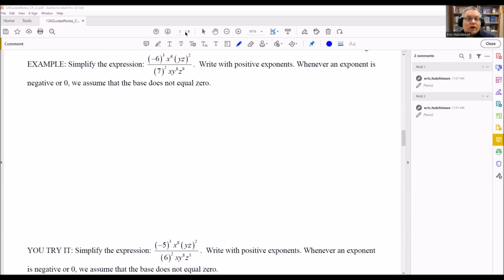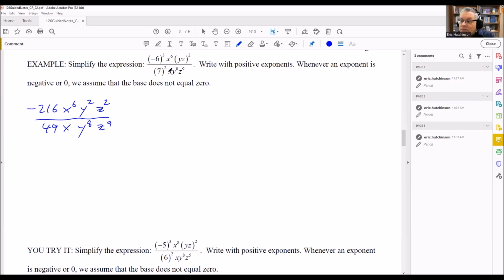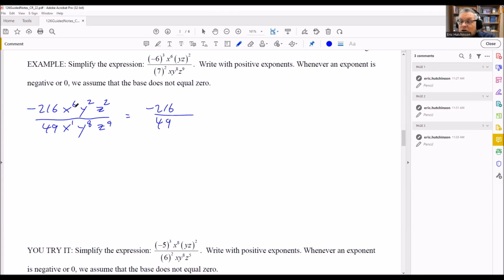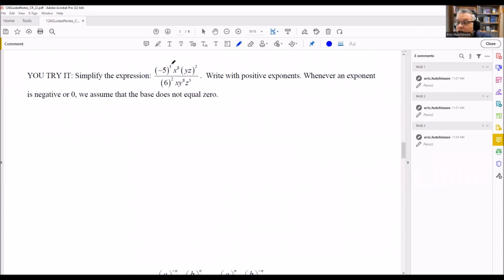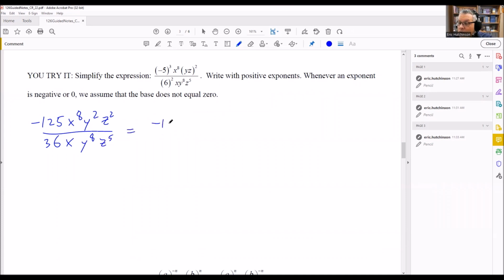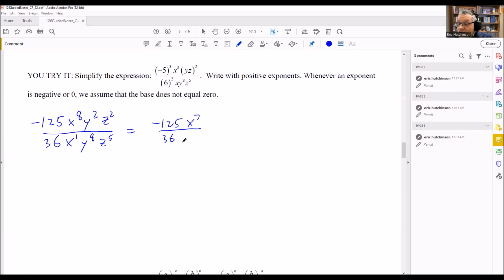Using Multiply Exponent Rules With Negative Exponents